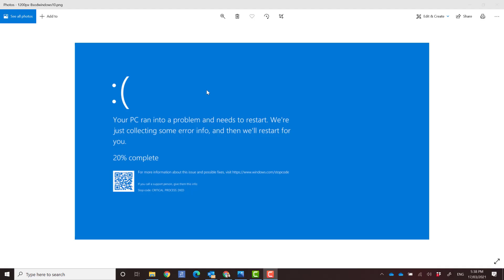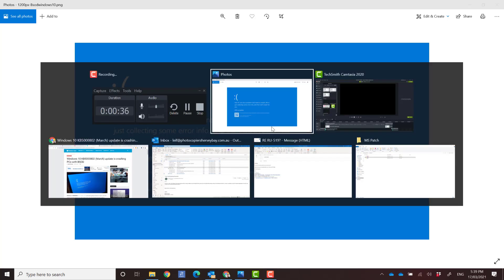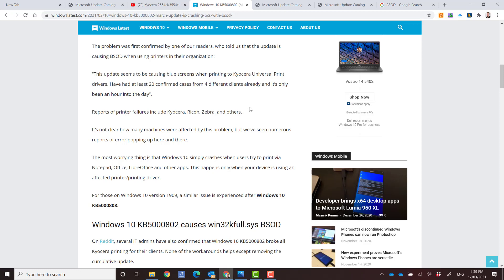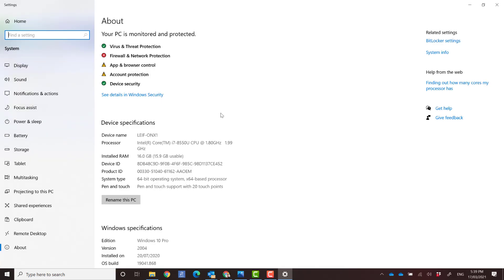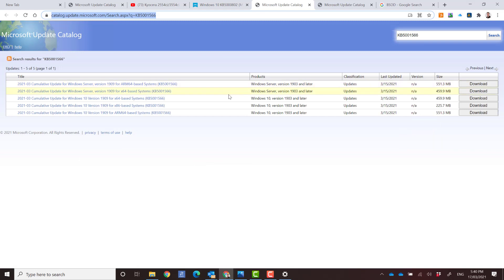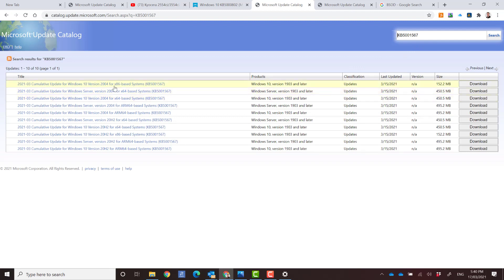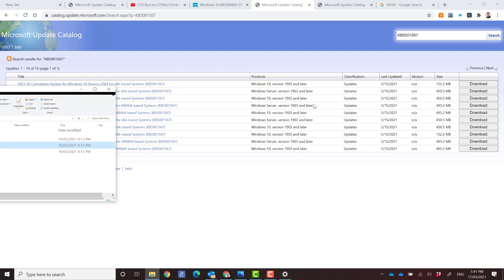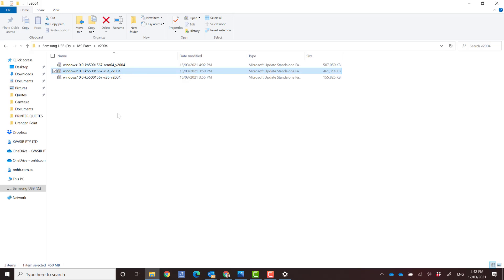Kyocera BSOD - How to Apply Windows Update Hot Fix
Windows 10 update is crashing PCs with BSOD.

On March 15, Microsoft started rolling out a new optional cumulative update for those on Windows 10 version 20H2, version 2004 and older. Microsoft said that the patch will address blue screens and printing issues, but it won’t be installed automatically.

Microsoft has published the fix with updates labelled KB5001567 (v2004/20H2), KB5001566 (v1909), KB5001568 (v1809) and KB5001565 (v1803).